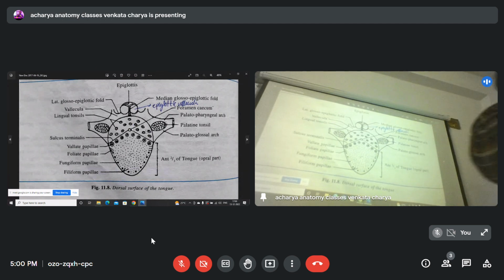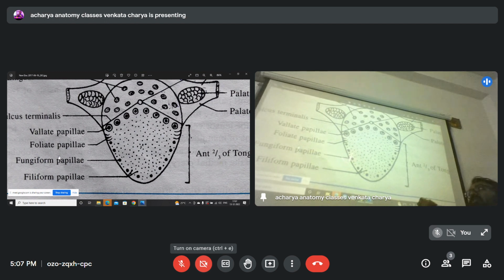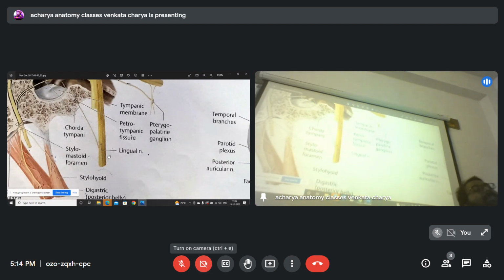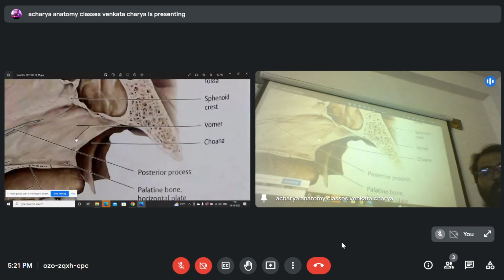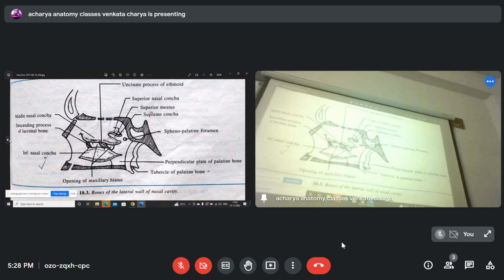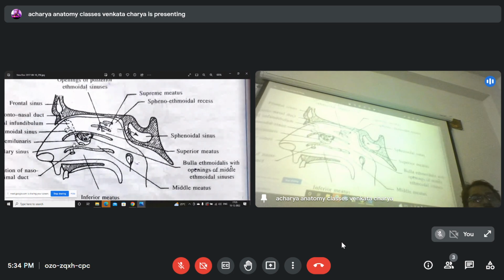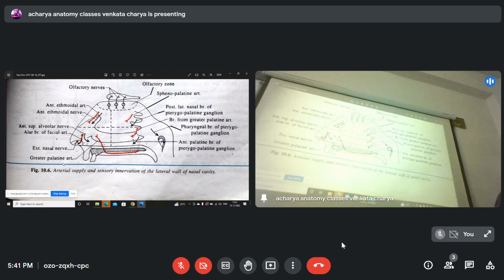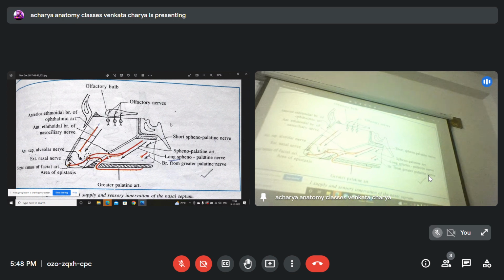Tongue , Nasal Cavity , Lateral Wall Of Nasal Cavity , Nasal Septum